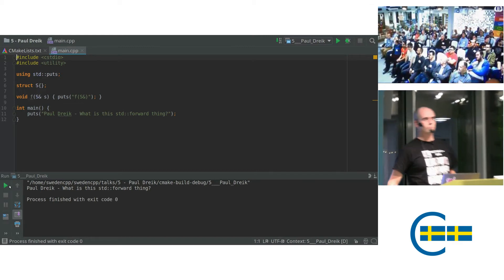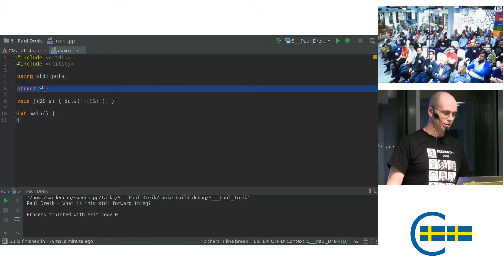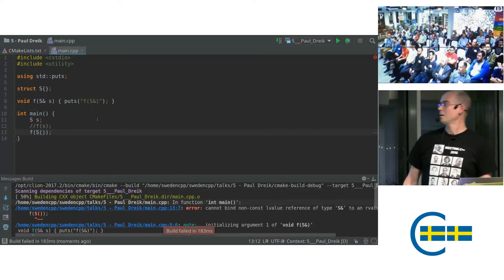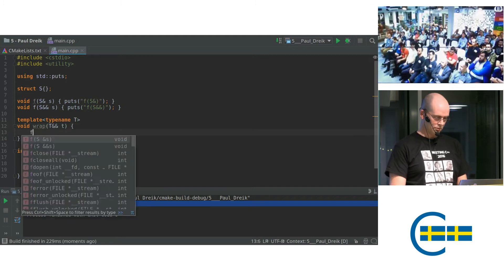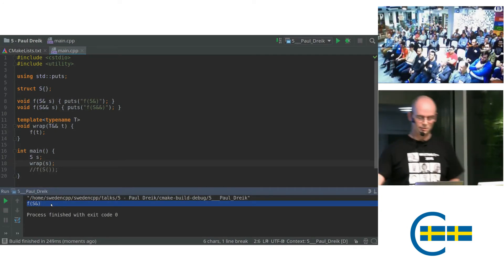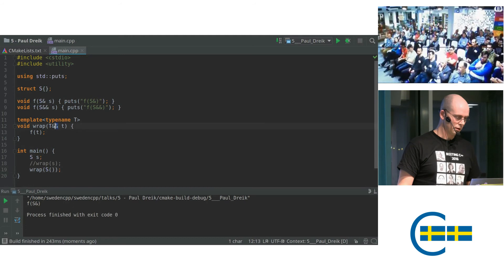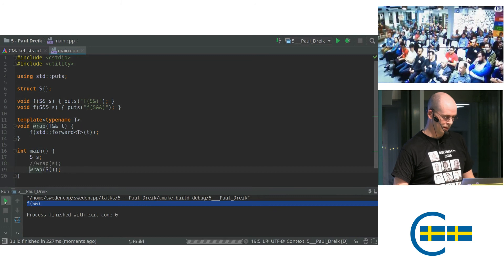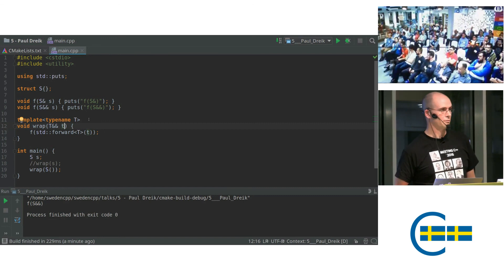Paul Dreik: What is this std::forward thing?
Recorded at  Swedencpp 20171026 at King Stockholm, connected to London via video link. This was probably the world's first distributed C++ meetup.